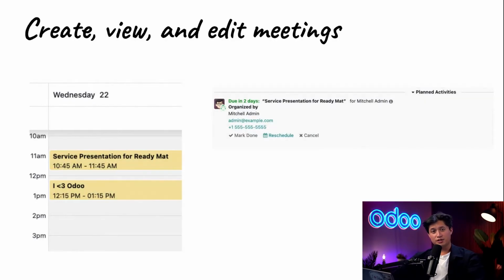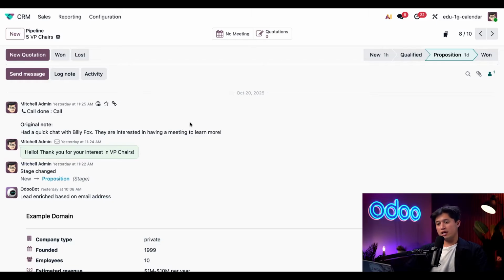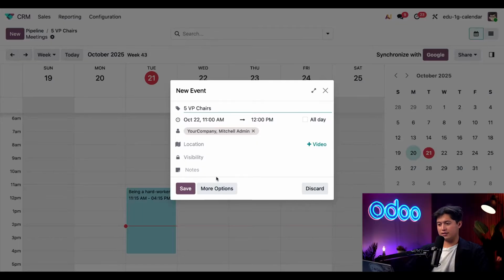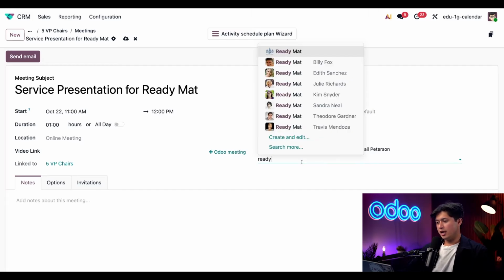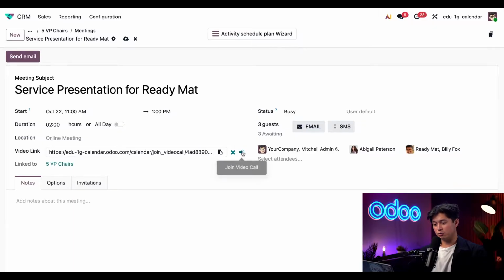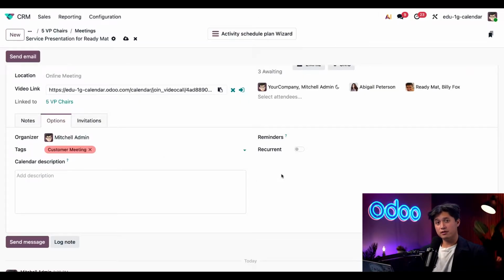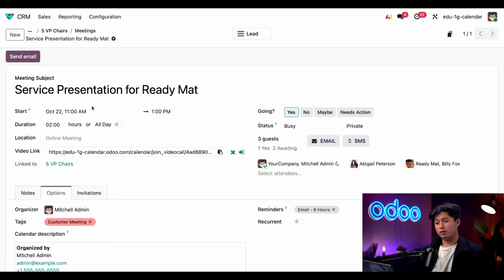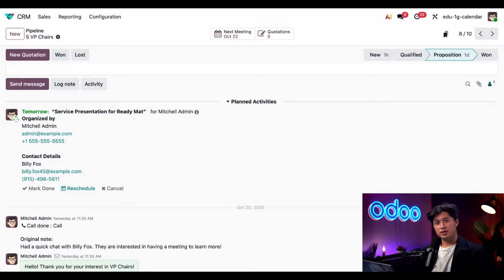2.1. Odoo Calendar Getting Started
In this video, learn how to schedule meetings using Odoo Calendar.

Intro: 0:00
Scheduling in chatter: 0:29
Scheduling in calendar: 1:14
Event configuration: 2:15
Sending calendar invites: 5:00
View scheduled event in chatter: 6:04
Conclusion: 6:13